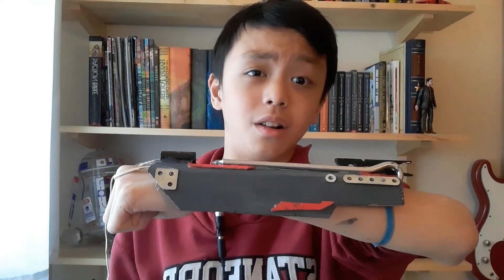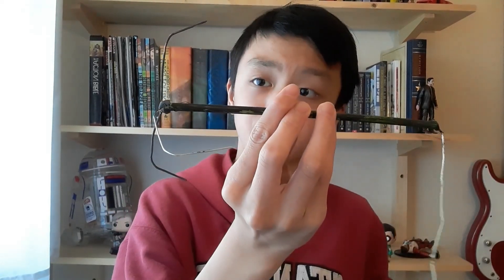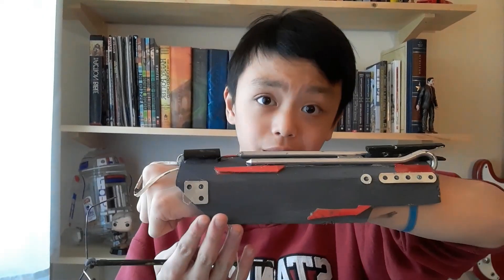How to Make a GRAPPLING HOOK ARM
For this video of Build the Impossible, I'll be making a fully-functional and working grappling hook... that you can wear on your arm! This is a super cheap and easy build, and is 100% rubber band powered. It's inspired by the Grapple Arm in the video game Just Cause. I hope you enjoy it!